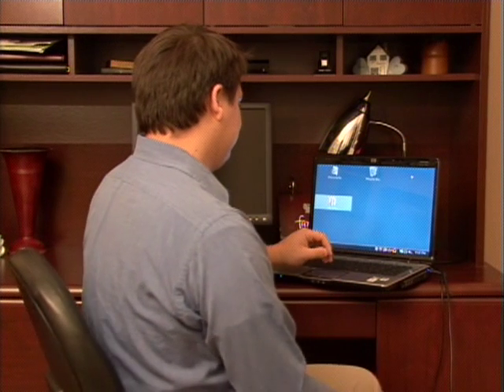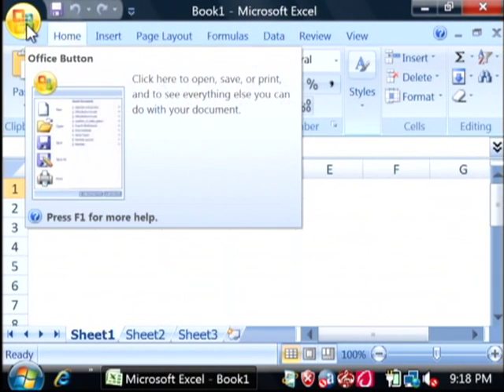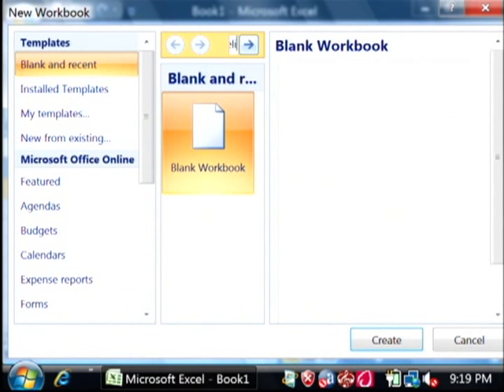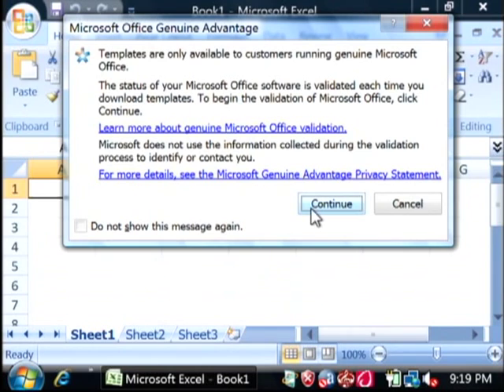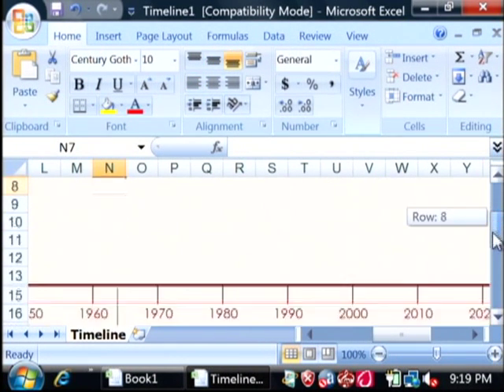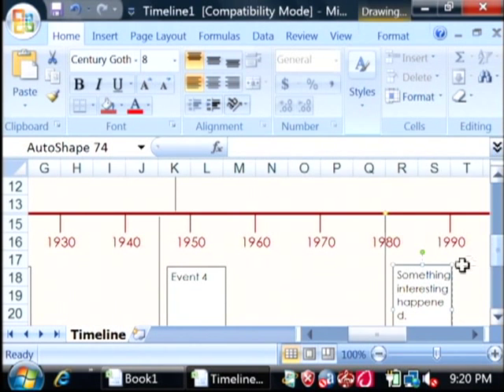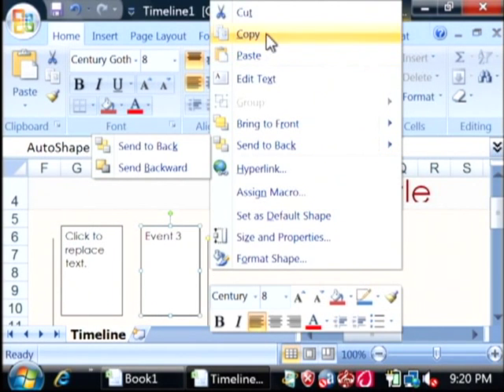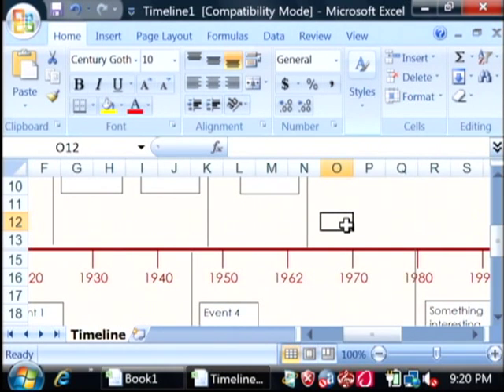General Computer Tips : How to Create a Simple Timeline With Excel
Create a simple timeline with Excel by downloading a template from Microsoft Office online. Click the All Programs feature on a PC to begin making an Excel timeline with tips from a software developer in this free video on general computer tips.